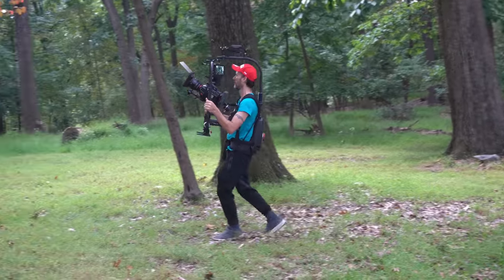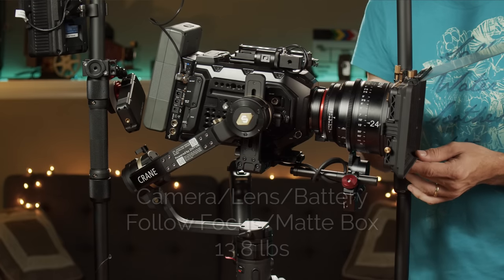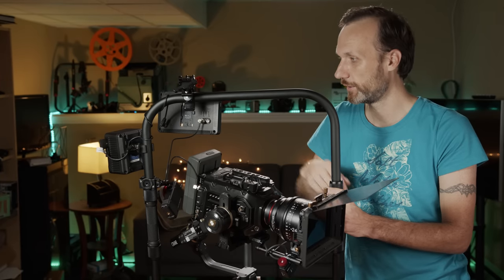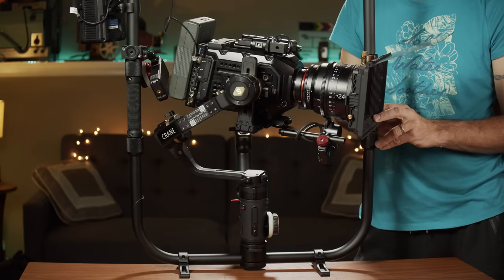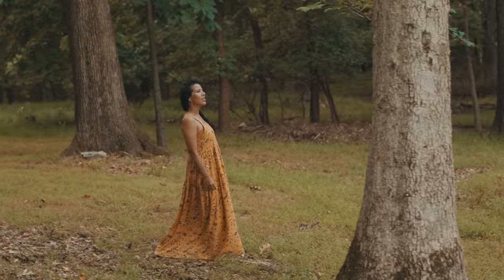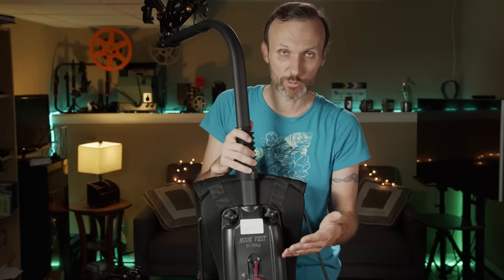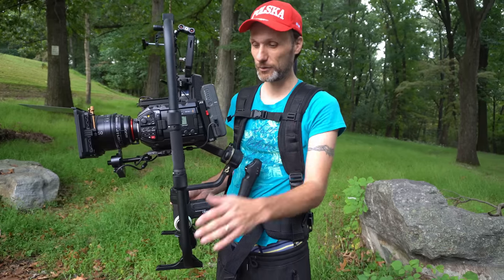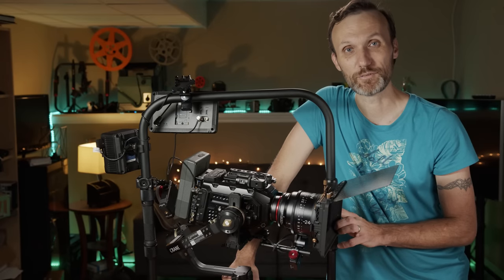Cinema camera gimbal rig on a budget!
My affordable gimbal setup for full size cinema cameras is made using:
➡DigitalFoto MAGIC RING
Amazon UK
Amazon Germany

➡DigitalFoto EasyRig Vest

➡Zhiyun-Tech CRANE 3S Gimbal
Amazon Canada
Amazon UK
Amazon Germany

➡Wireless Follow Focus from CAME-TV

➡Polar Pro Mattebox Kit
Amazon UK
Amazon Germany
Amazon France

➡OSEE G7 Monitor

➡V-Mount Battery Clamp
Amazon Canada
Amazon UK
Amazon Germany

Video Chapters:
00:00 Intro
01:27 Gimbal
02:06 Magic Ring
02:31 Camera Setup
04:11 Extended Battery Pack
05:00 Accessories
06:53 Arri Rosette Attachment
07:18 Baseplate
10:30 EasyRig
15:33 Accident!
16:02 DIY Arri Trinity
17:00 Conclusions

I also use music from Artlist Sign up to get 2 months free!